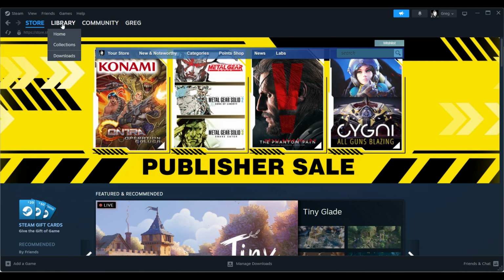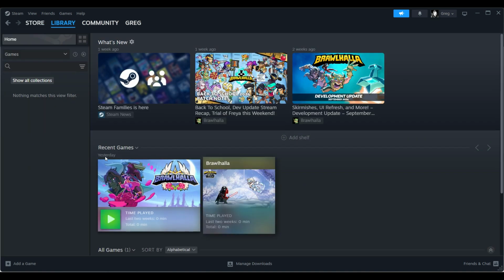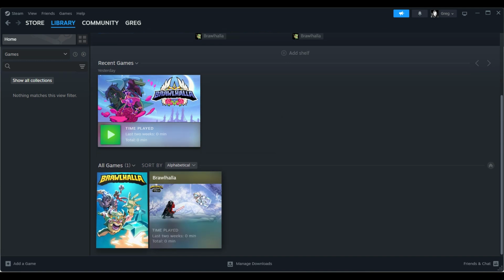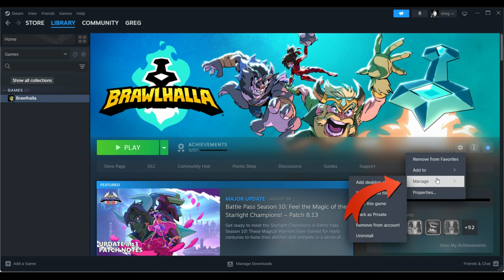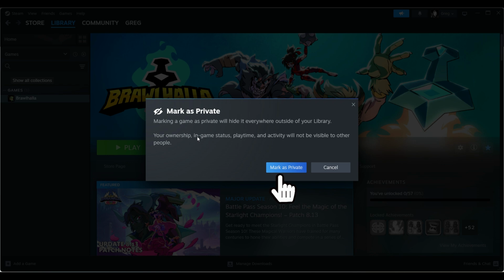How To Hide Your Games On Steam From Friends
Want to keep your gaming choices private? Hiding games from friends on Steam lets you maintain your privacy while still enjoying your favorite titles. Discover how to keep your gaming library under wraps.